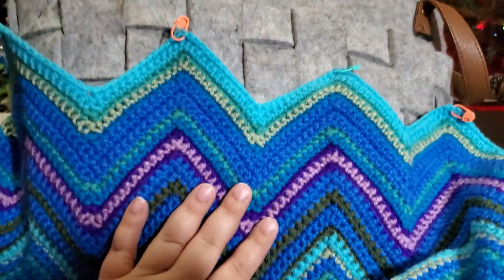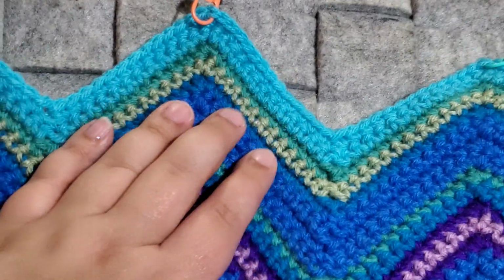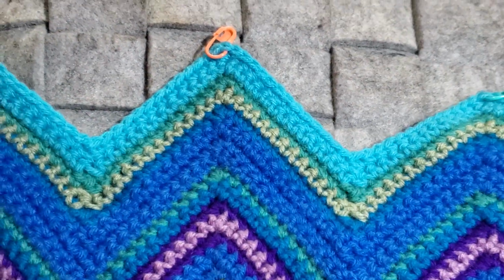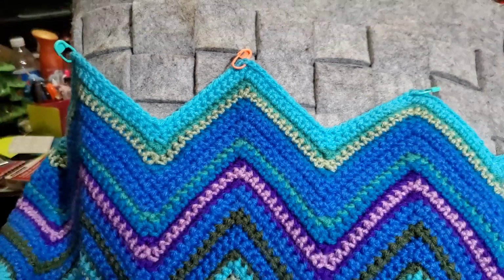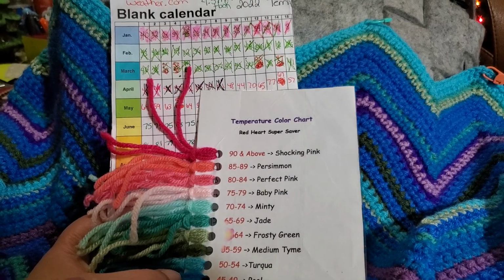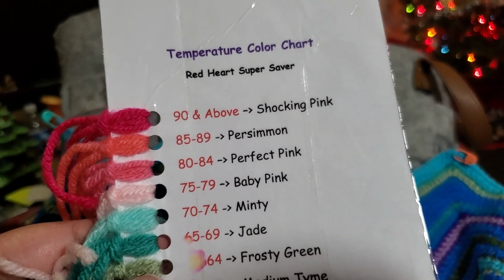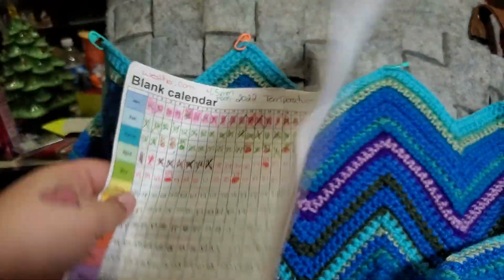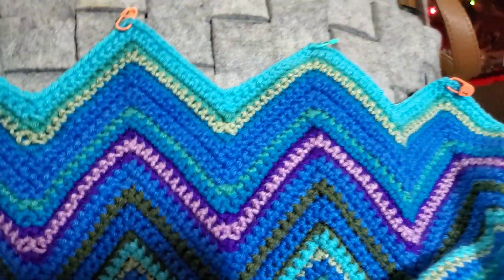Week 14/52 of my 2022 Temperature Blanket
Another week completed, that gets me one more week closer to finishing, kind of 😂

Will I get this done in time? Who knows? I'm really hoping I do, but, if I don't that's fine too, it's just another blanket for me 😊